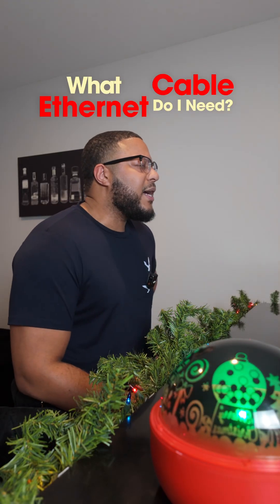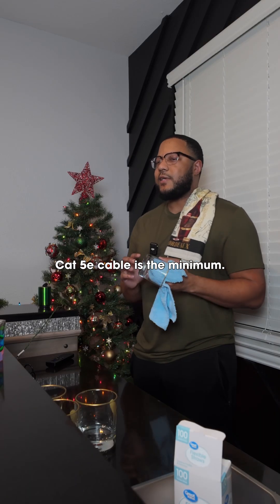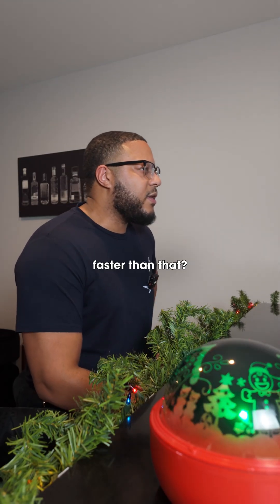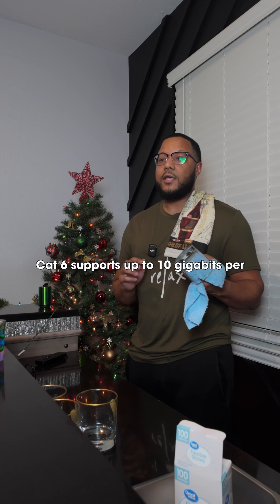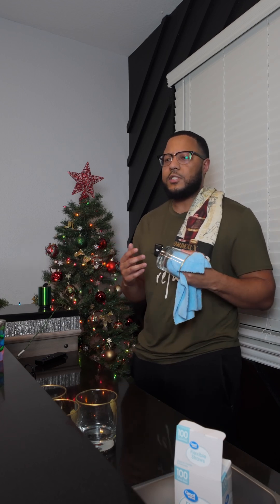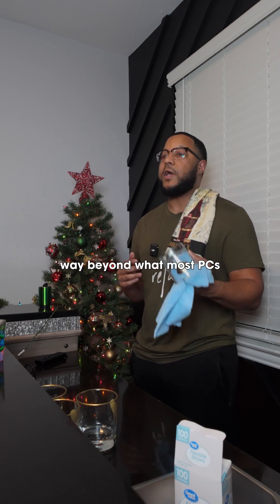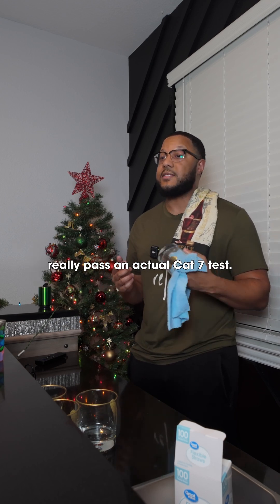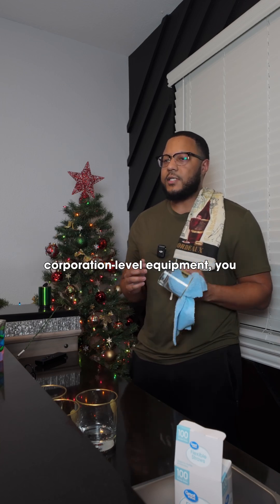Explaining Ethernet Cable Speeds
Ethernet speeds matter

Cat 5, Cat 6, Cat 6a, Cat 7, Cat 8